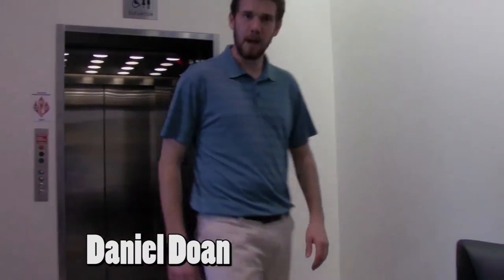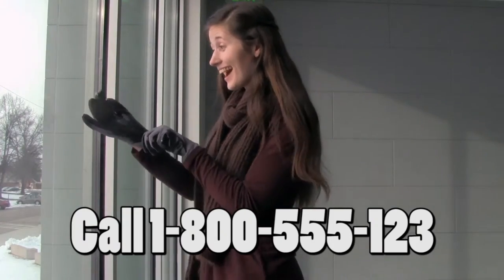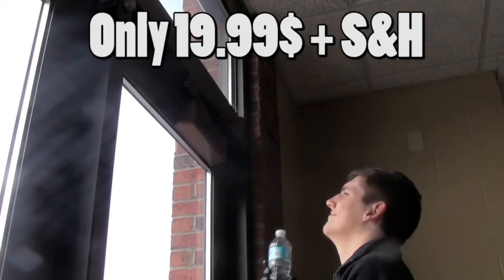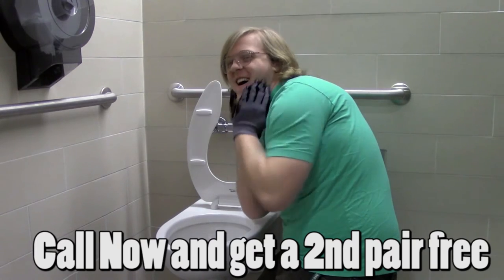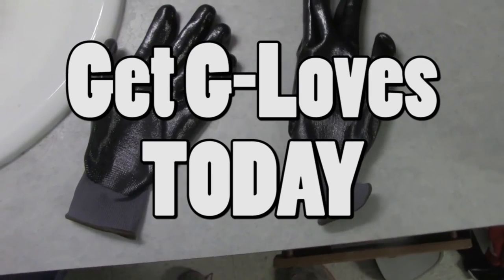G-Loves Commercial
For Video Production SP2016